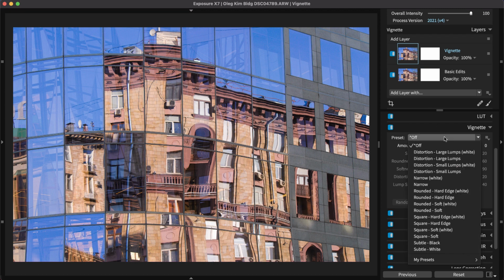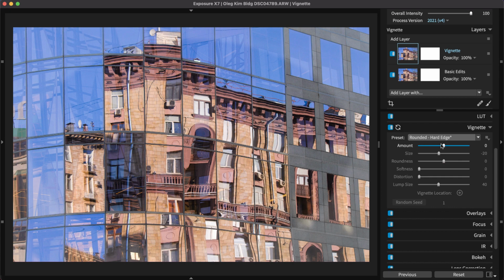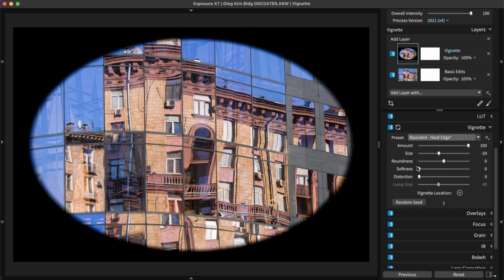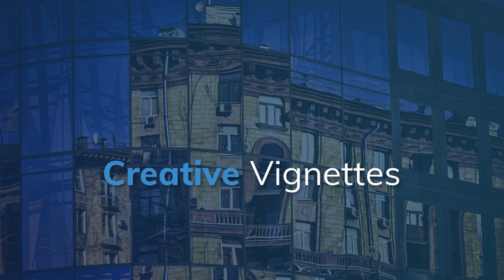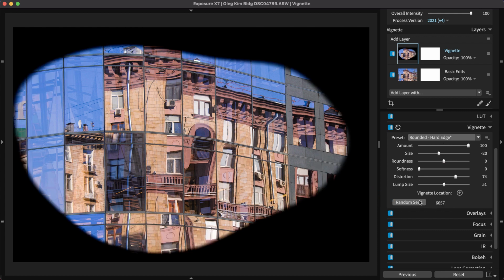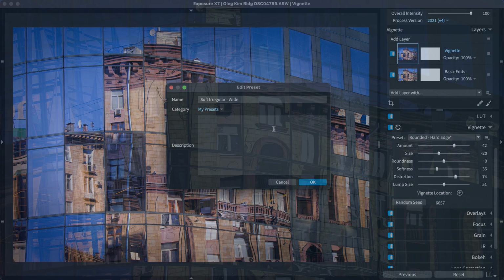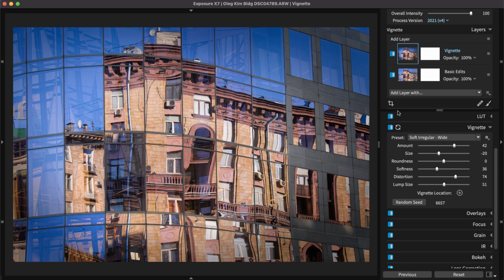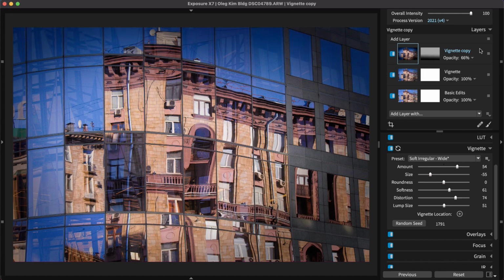Exposure Editing - Vignette Effects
Vignettes are a dynamic artistic tool that can help give images greater impact. Exposure has a wide selection of tools for making beautiful vignette effects. This video demonstrates how to make creative vignette effects in Exposure like a pro.

Image Credits:
Oleg Kim